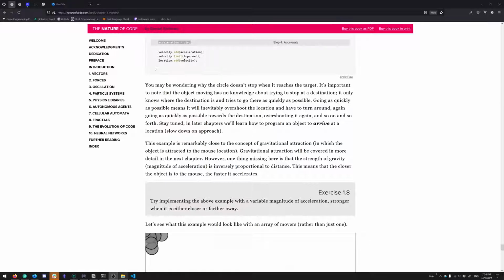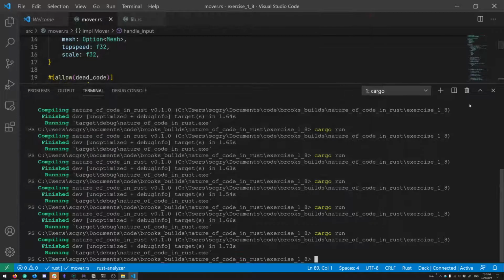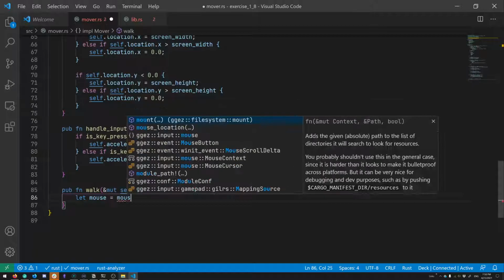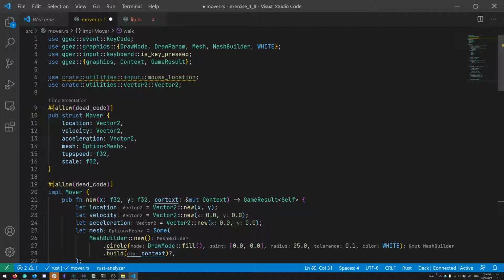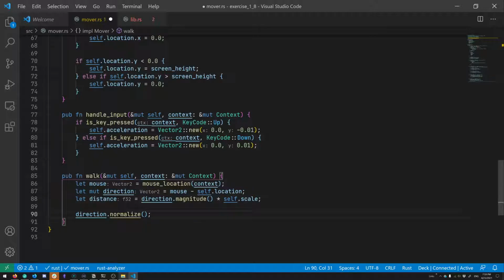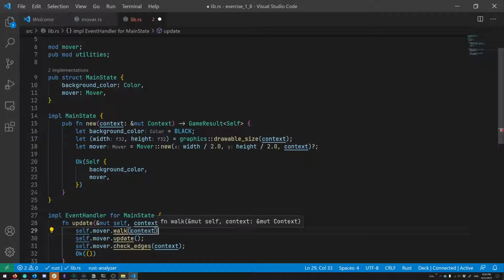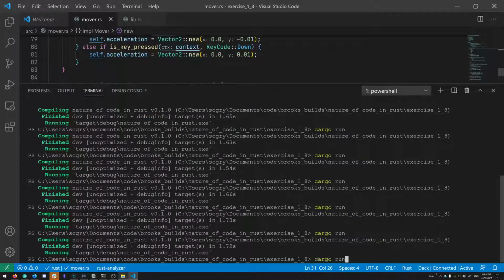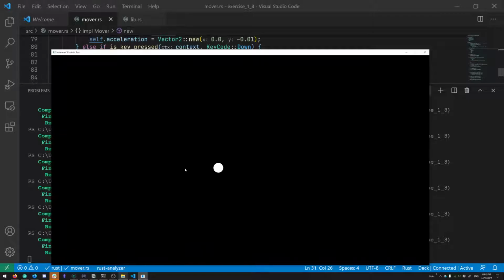Nature of Code (Rust + GGEZ): Exercise 1.8